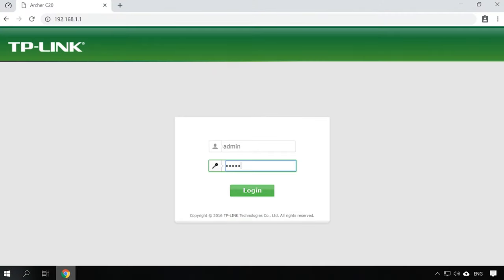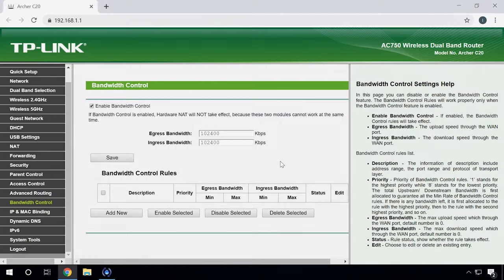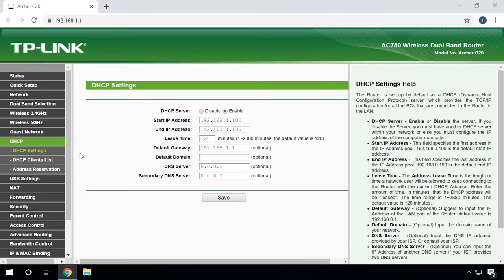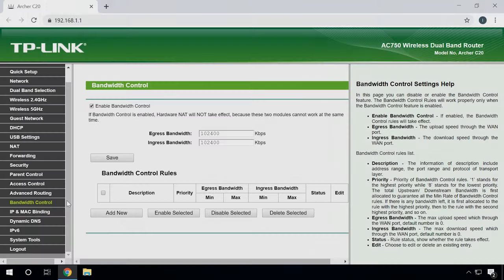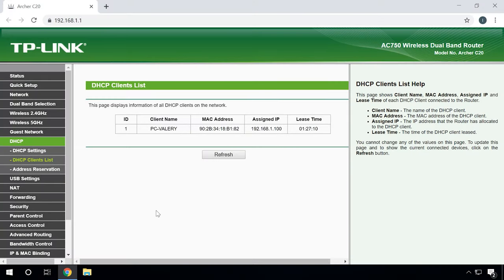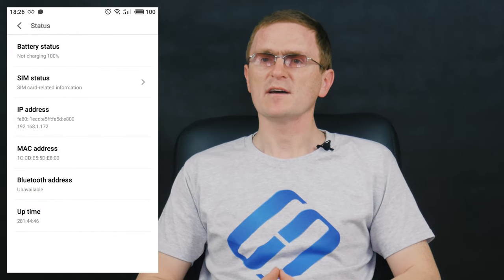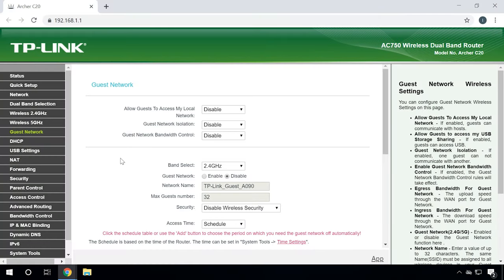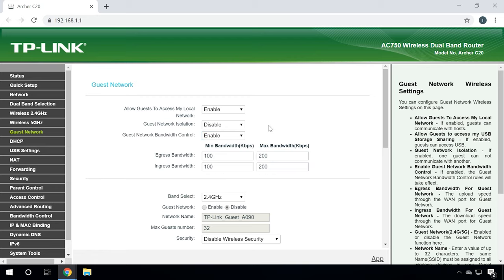🌐 Monitoring and Restricting Internet Traffic for a TP Link Router ⚡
👍 Watch about controlling and monitoring Internet traffic on a router, and also, find out how to change bandwidth on a Wi-Fi router, with the example of a TP-Link device. We will consider ways of limiting traffic available to all devices or for a particular gadget.

Quite often, people face the need to limit the speed of an Internet connection that the router is broadcasting. In this video, I will give a detailed explanation of how to limit Internet connection speed, with the example of a TP-LINK Archer C20 router. We will have a look at two possible scenarios: limiting connection speed for all devices, and doing it for a particular device or a group of gadgets. For example, for several computers, a smartphone, tablet PC etc.

Сontent:
0:00 - Intro
1:26 - Enabling Bandwidth Control
2:53 - Speed limit settings
4:32 - Limiting internet speed for individual devices
9:09 - How do I start the Guest Network?

If you have any questions while you are configuring your router, you can leave a comment to ask one. Good luck.